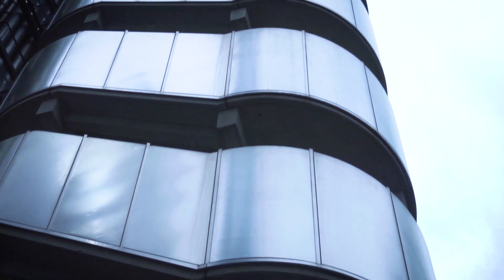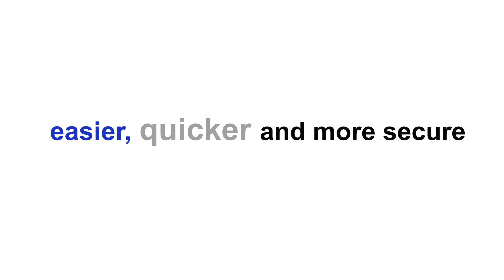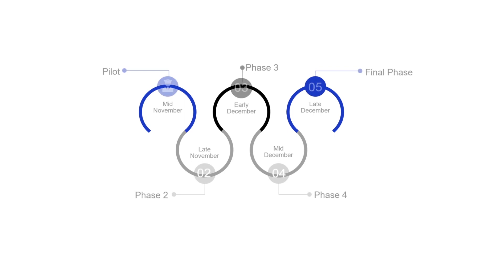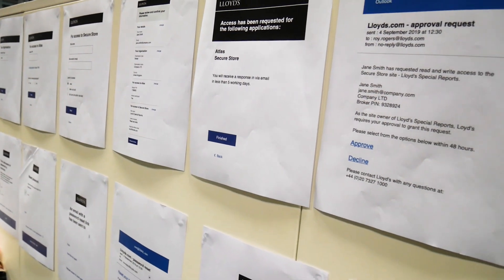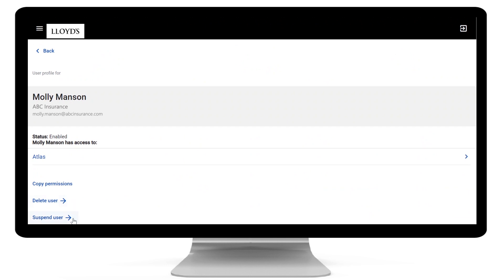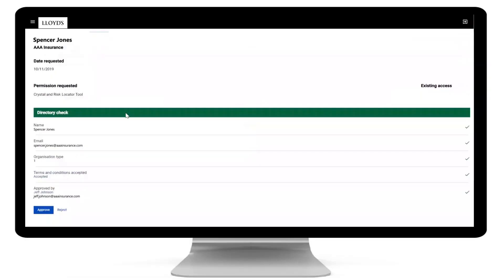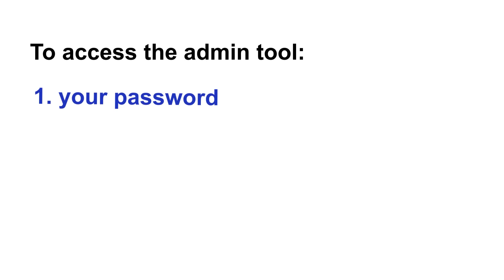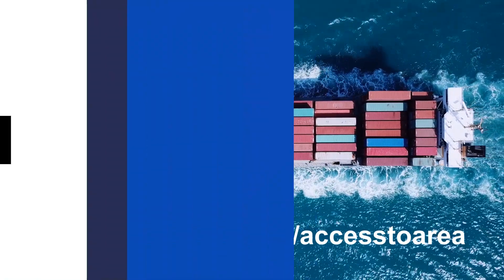Improving the way you access secured applications and content on Lloyds.com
This video is shared with the external market to explain the changes to how they access secured applications and content on Lloyds.com